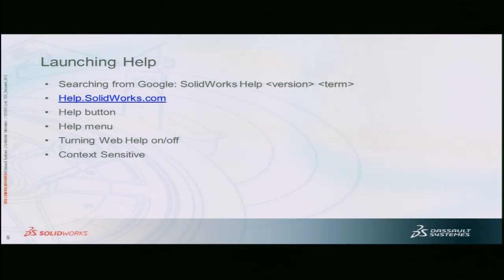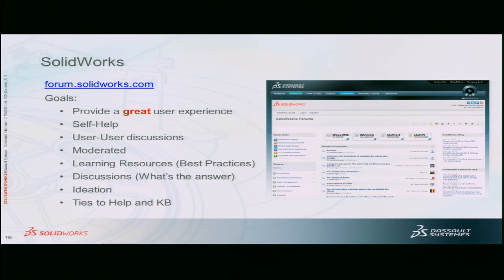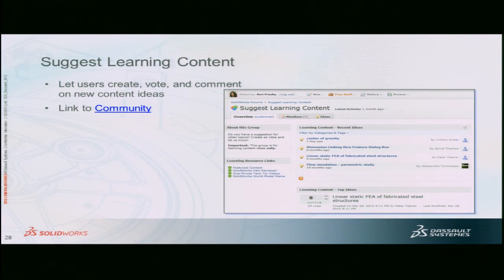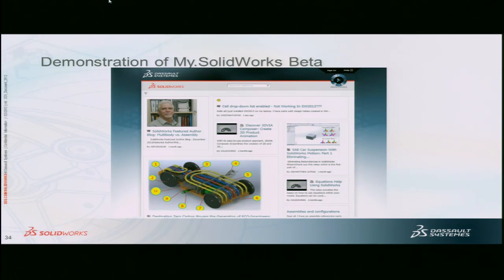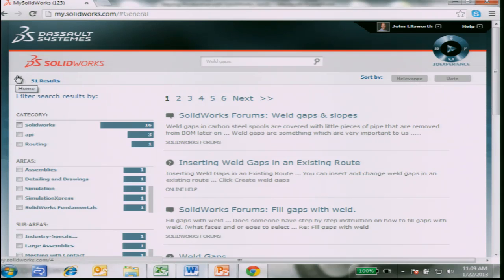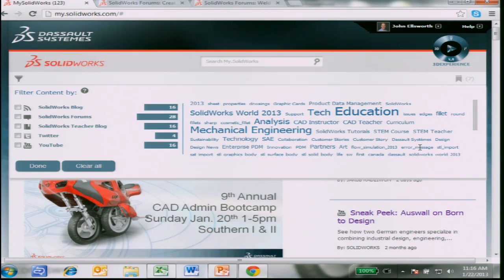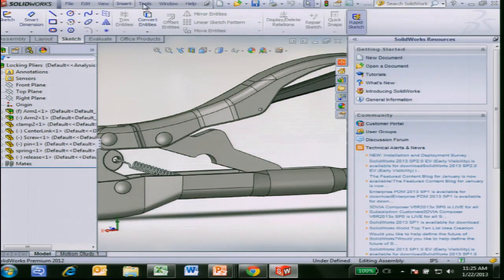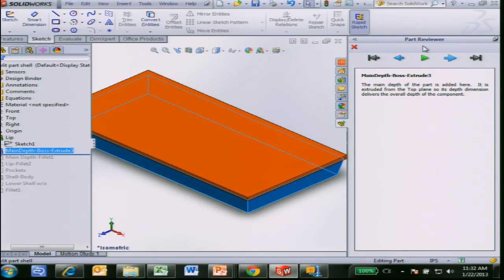SolidWorks Professor 14